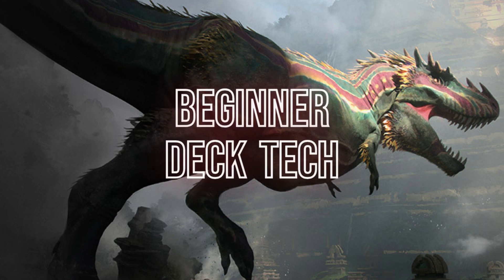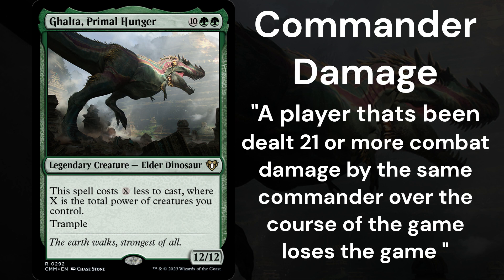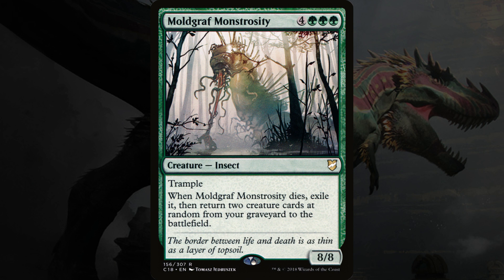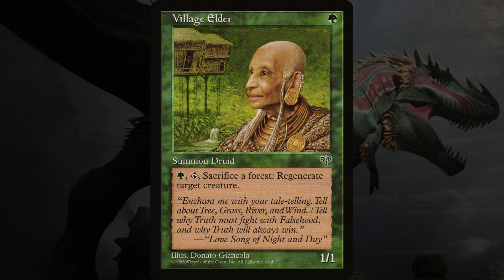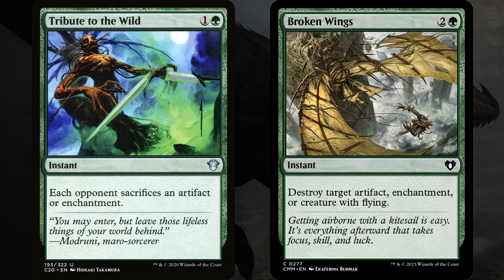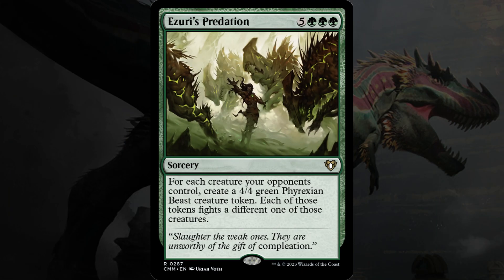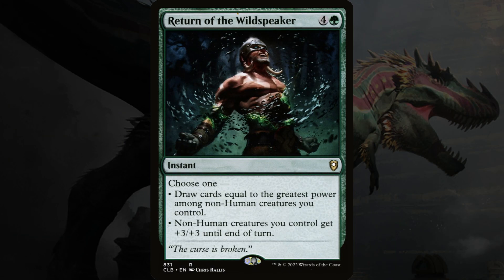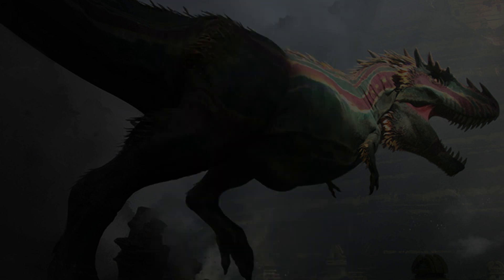Commander deck for beginners! Ghalta, Primal Hunger MTG deck tech!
This Commander deck was built specifically for players who are new to Magic the Gathering, and anyone who prefers a simpler play experience! The cards were picked for being low on text and easy to understand, while also being synergistic, fun and low budget!